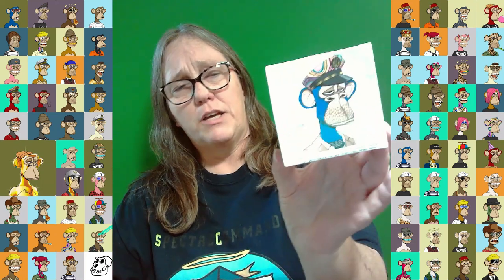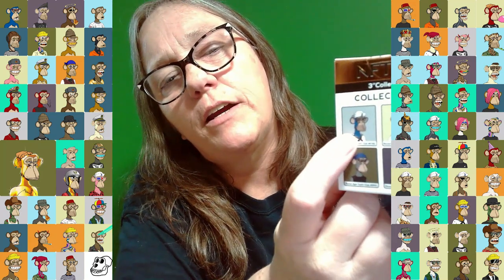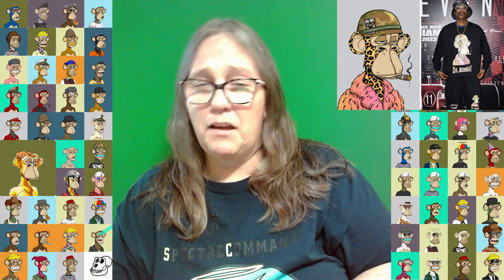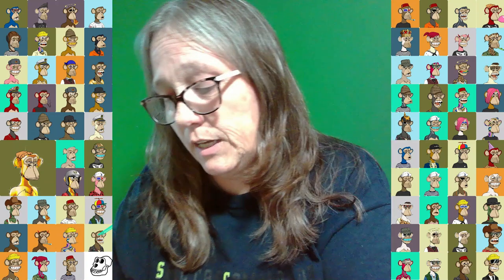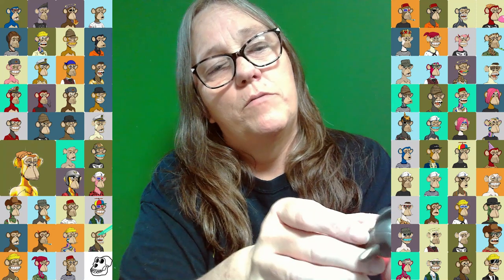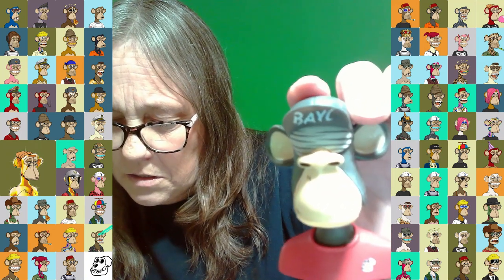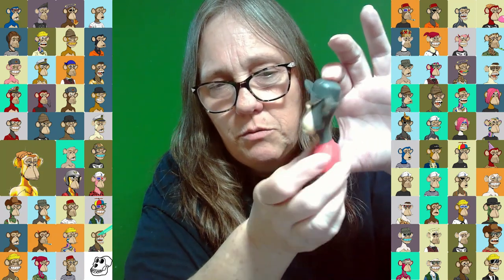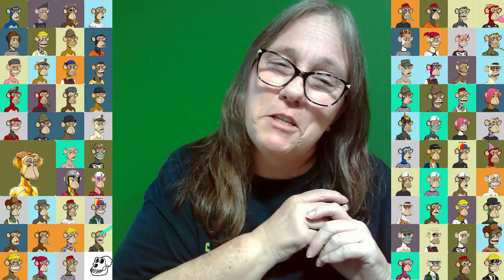MAMA J RIPS OPEN A BORED APE YACHT CLUB 3" FIGURE NFTy BLIND MYSTERY BOX 2